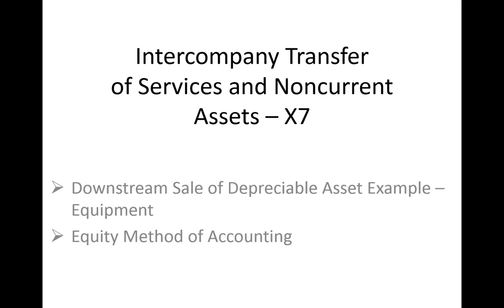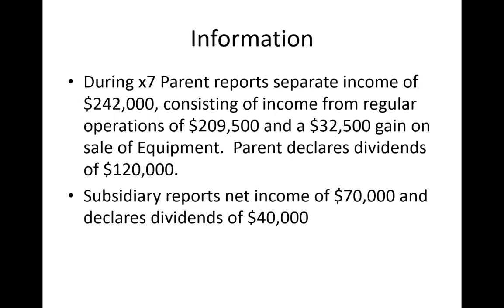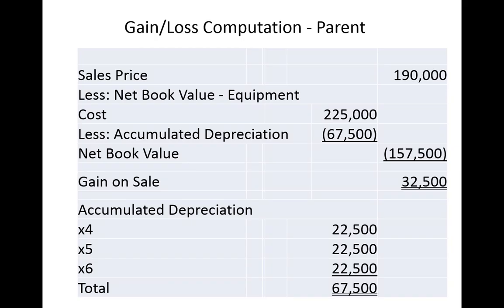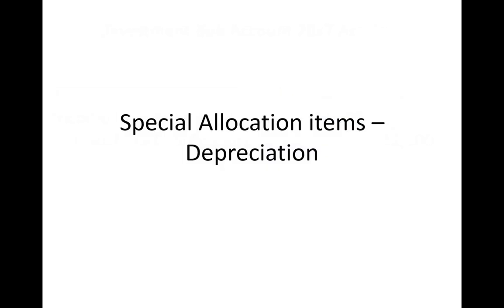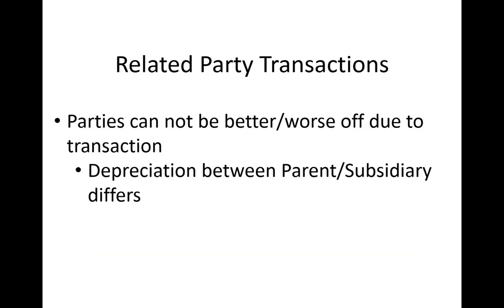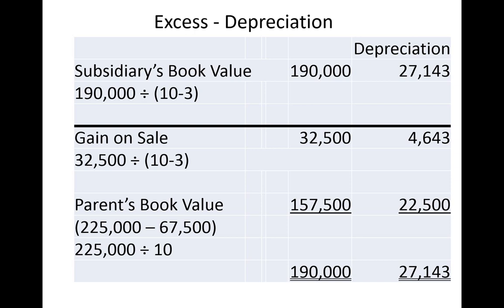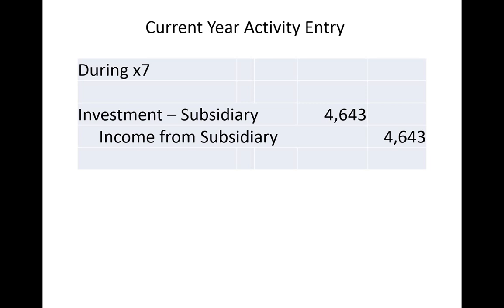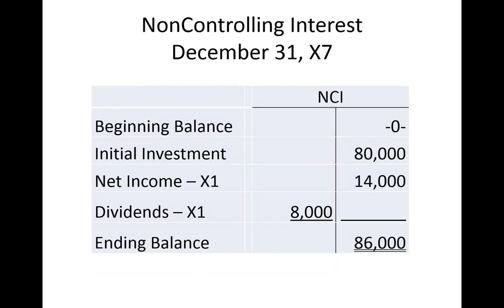ACC 337 C7 LO 3 Asset Transfer Equipment Year 1 Equity Method Windows Media Original Size 2013